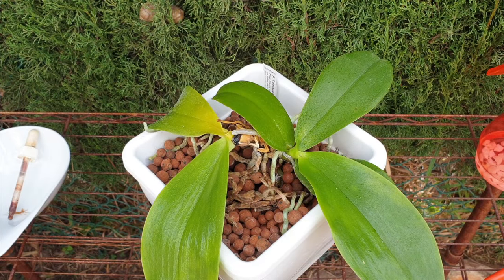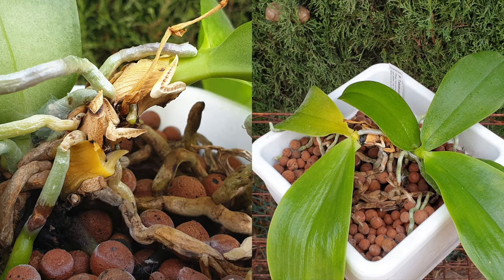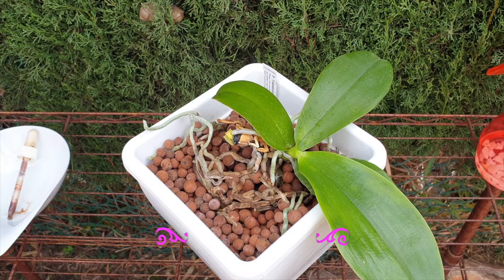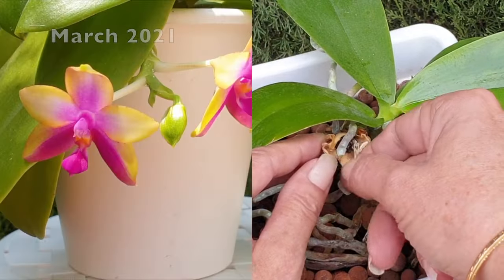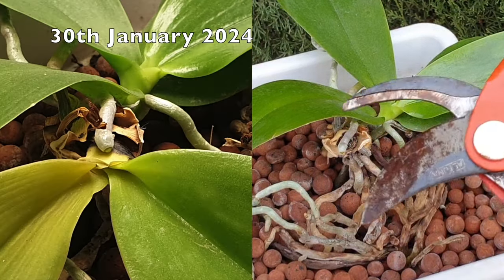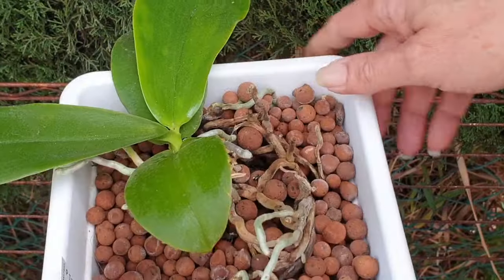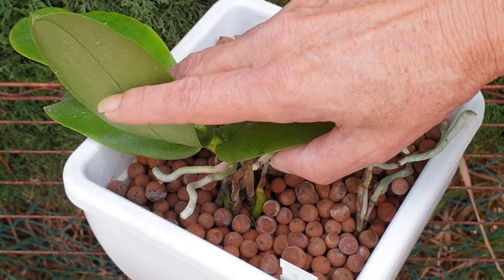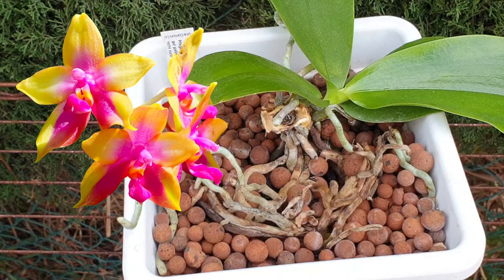Crown Rot Stem Rot Collar Rot ! Does it really matter if the OUTCOME is the SAME?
What to do if your phalaenopsis orchid has lost the crown while the stem is dry! If you find your orchid is dropping leaves at the stem, and you feel as though you are certain that no water got into the crown and still, you have crown rot, then your phalaenopsis probably was exposed to too cold and humid conditions at some point! If the area around the stem is dry and you do not have any wet tissue leading to the base of the stem, then do not cut into the area. Cutting into the stem, for aesthetics to clean up your phalaenopsis could possibly open a wound that you do not have at the moment. Keep the area dry, and keep a close eye on your phalaenopsis. If at any given time you see that the stem of your phalaenopsis is turning soft, that is when you have to intervene by cutting off all the soft tissue and treat with cinnamon.
My environment:
Mediterranean climate, hot summers / mild winters
45% - 85% humidity, with regular airflow